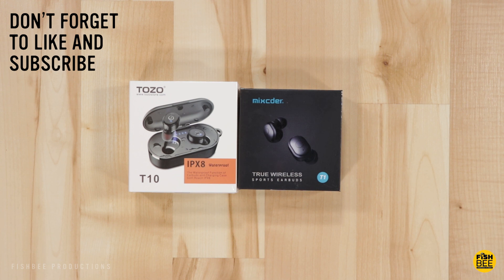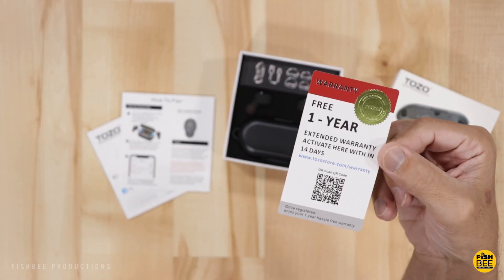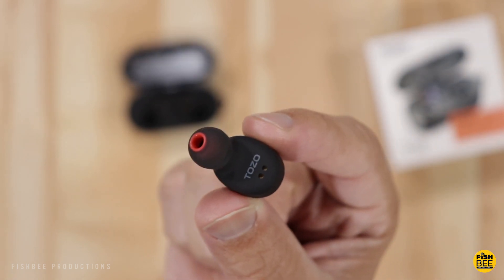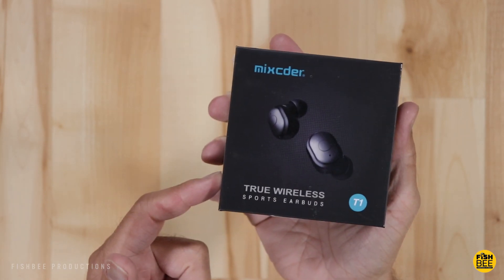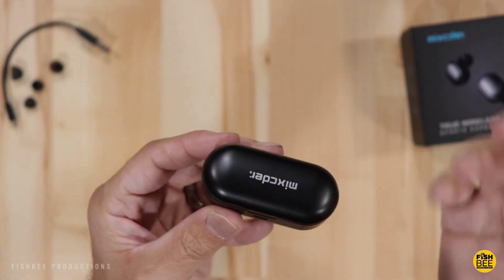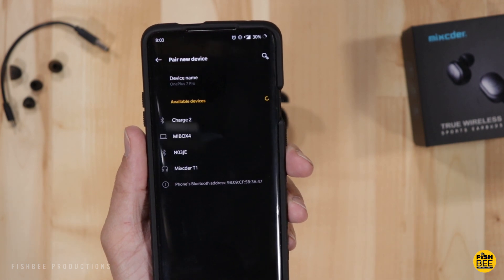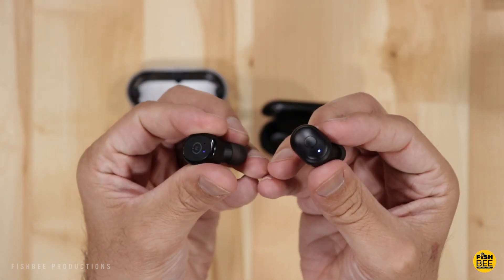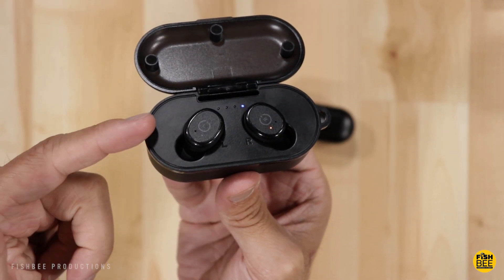TOZO T10 vs. Mixcder T1 True Wireless Earbuds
In this video I compare one of the most popular true wireless earbuds under $50 (TOZO T10) against the Mixcder T1 wireless earbuds. Watch to find out which is better.

TOZO T10 Wireless Headphones on Amazon

Mixcder T1 Wireless Earphones on Amazon